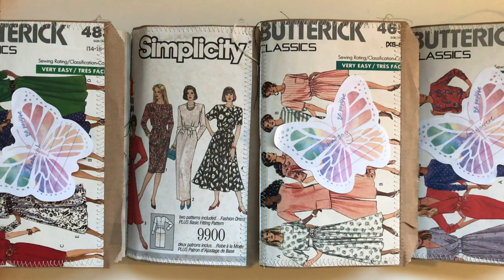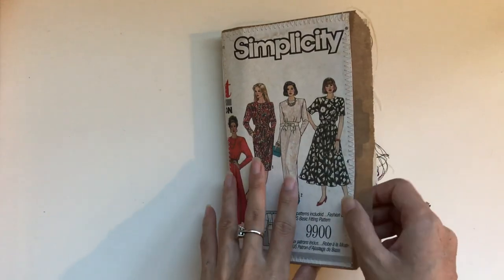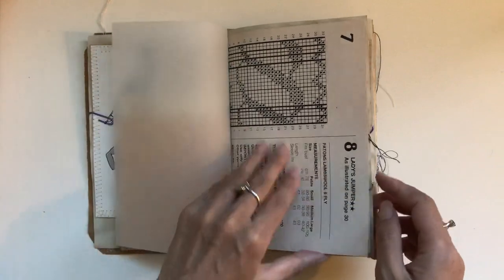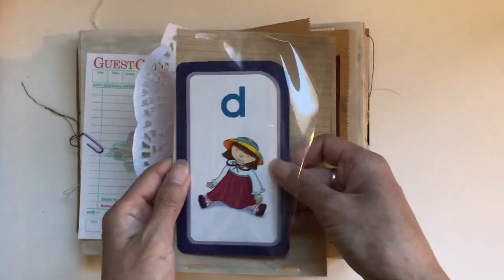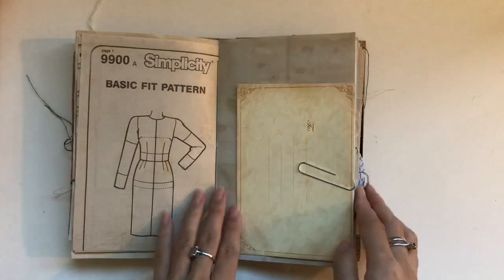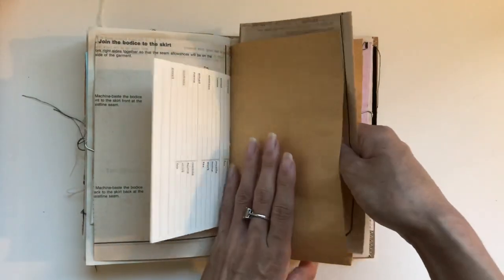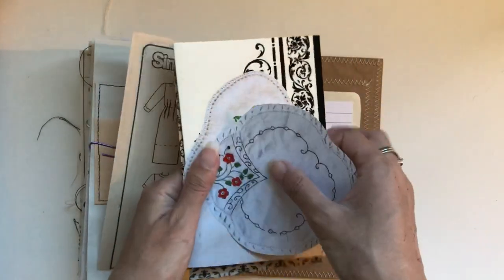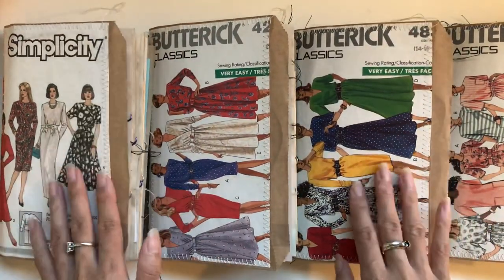Vintage sewing journals (sold)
Hi all, it was so fun making these journals and filling them up with ephemera including lots of vintage goodies.